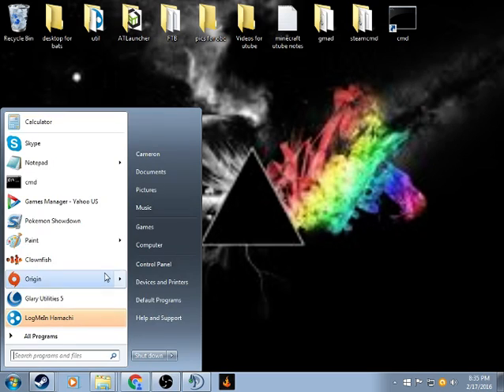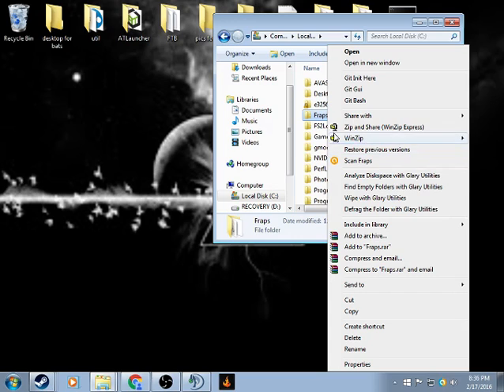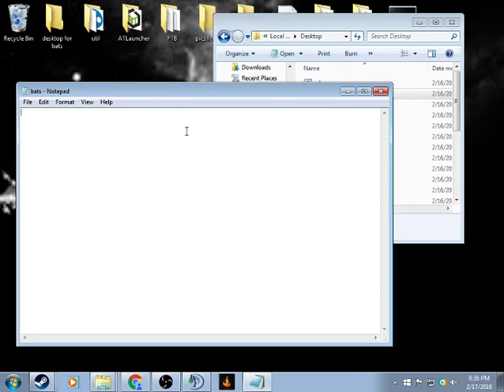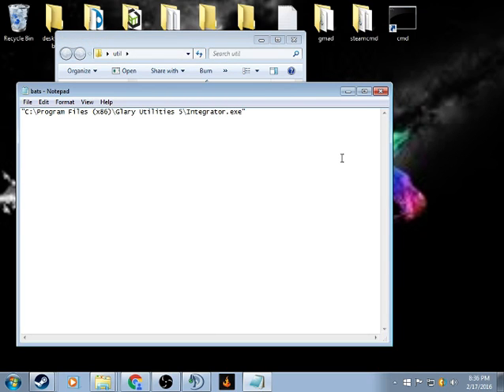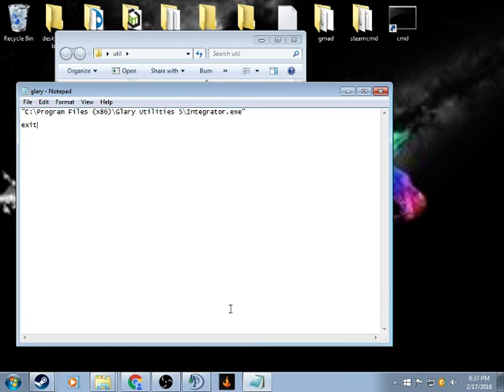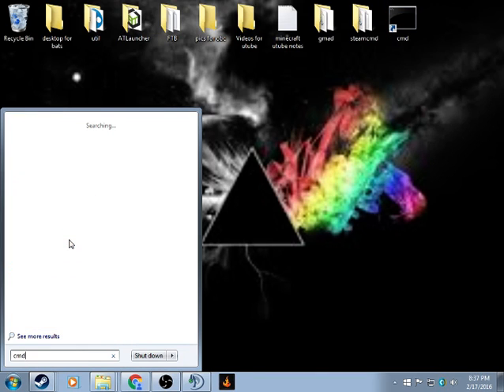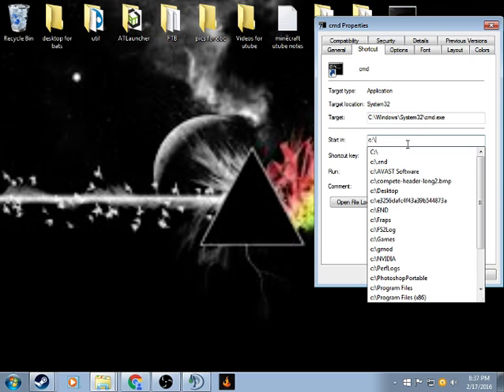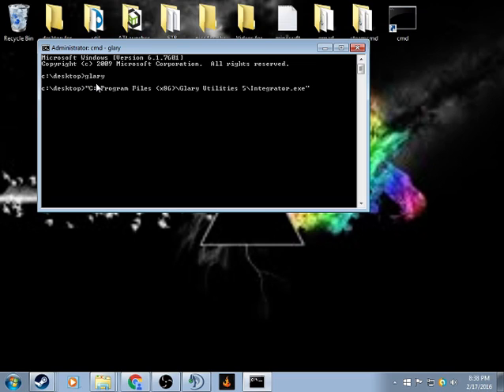How to Open any .exe Program with cmd!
Hey guys, I hope you enjoy this different type of video, and I hope that you enjoy!